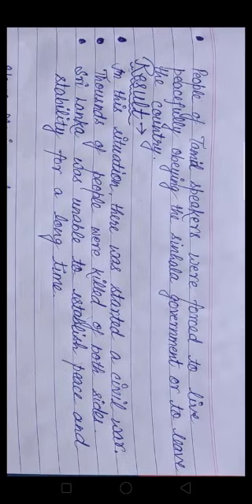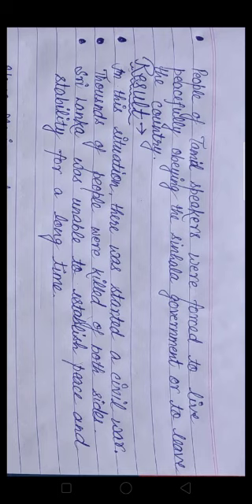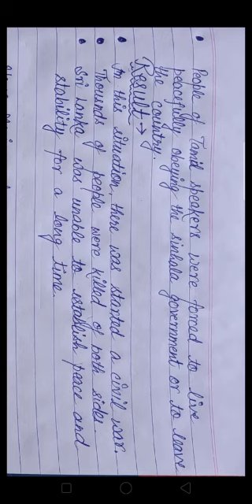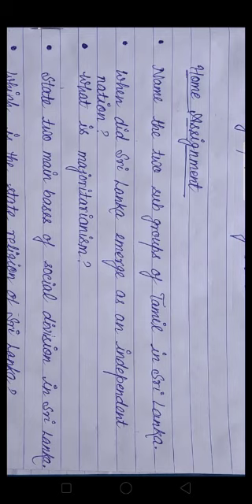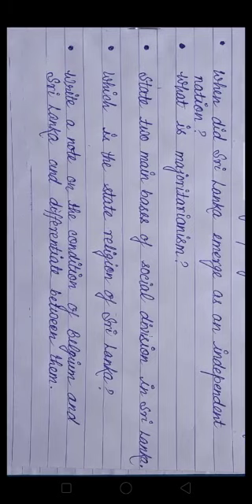CLASS-10 SOCIAL STUDIES (POLITICAL SCIENCE) POWER SHARING PART-2 BY PRASHANT SIR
Study with ncert book